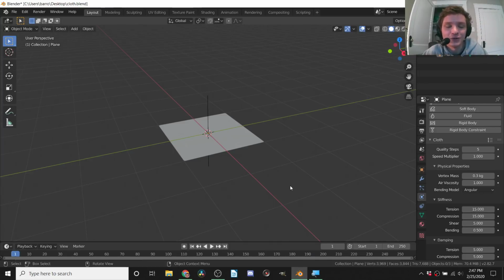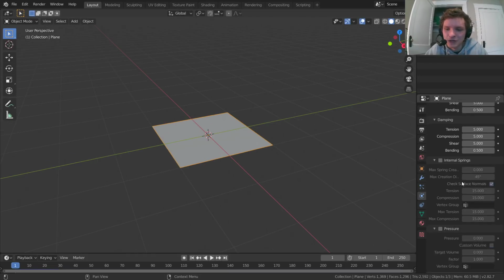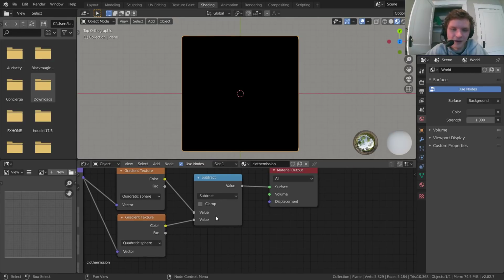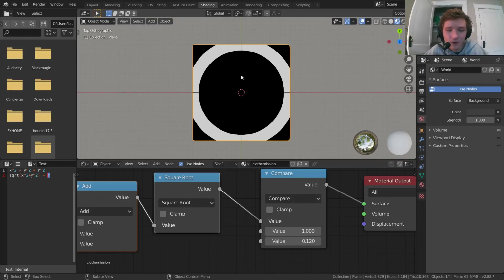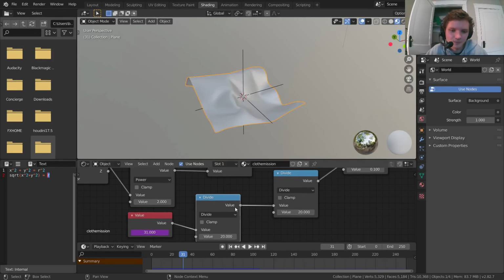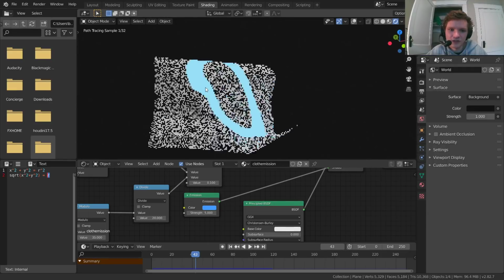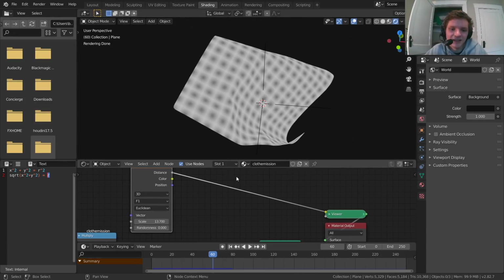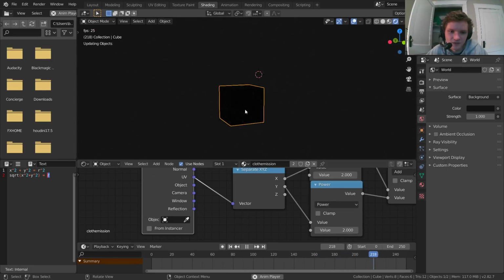SciFi Cloth... i guess.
kinda hard I guess (5x patrons get tutorial files)